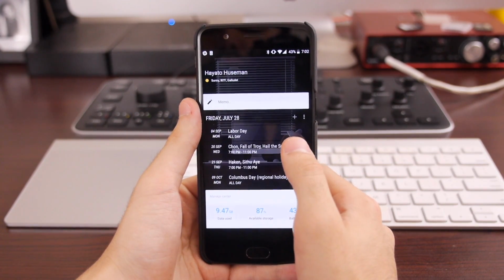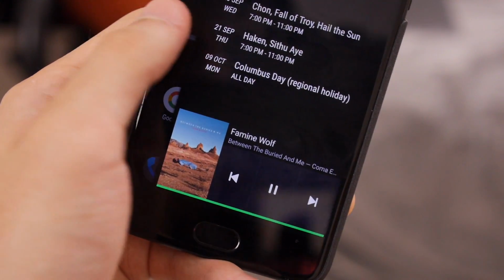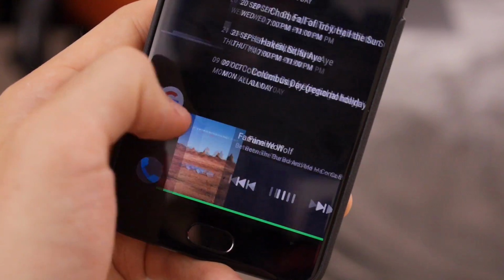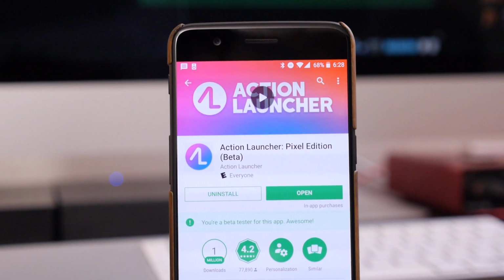Friday 5: Answering your FAQs